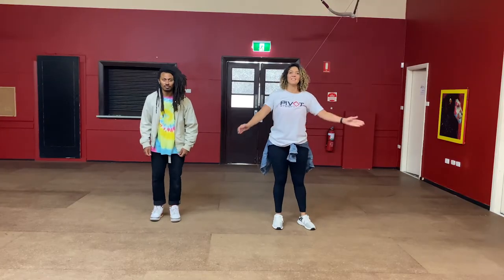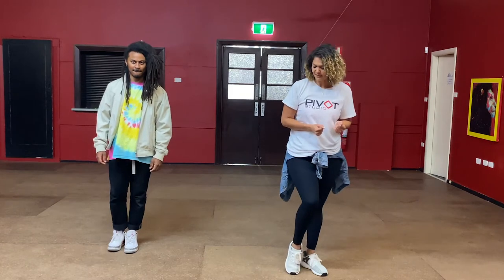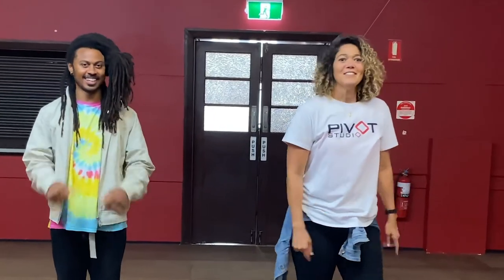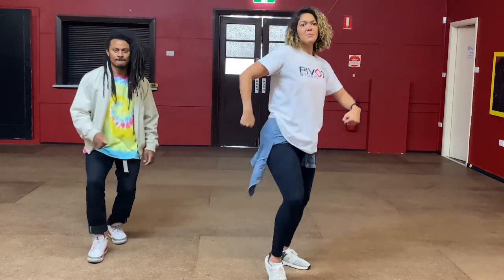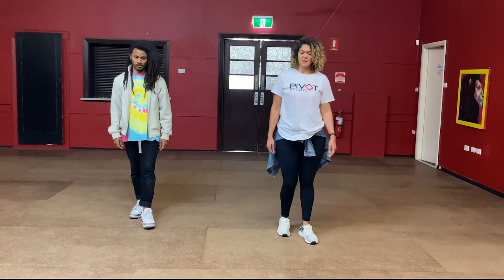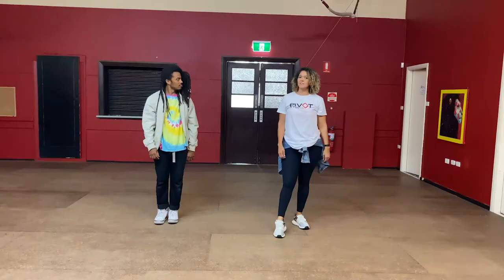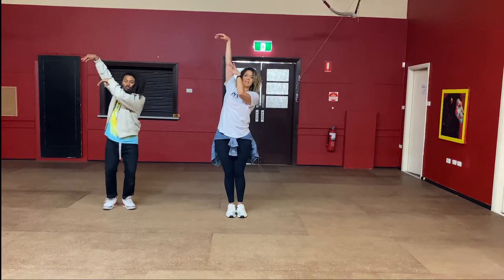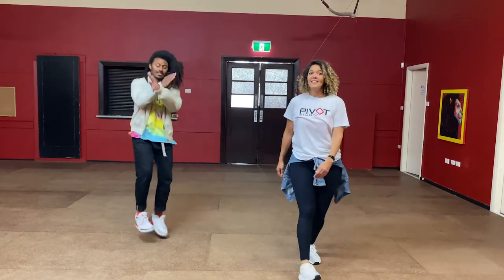Don't Rush -Young T & Bugsey - (ft. Headie One) I DANCE TUTARIAL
after doing the video had to frop the tutorial dance to dont rush for you.

LETS GE TO 4️⃣0️⃣ 0️⃣

MY RETIREMENT GOALS 👴🏾

YOU FOUND ME 👀